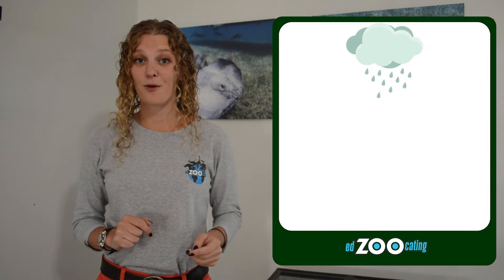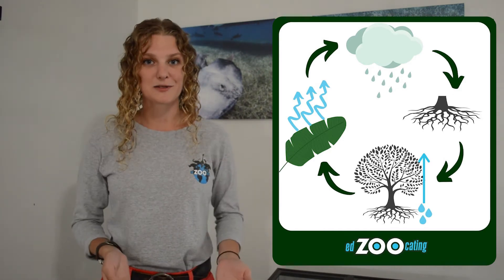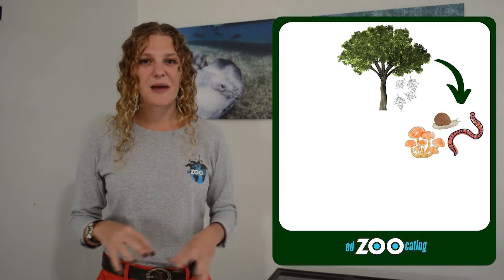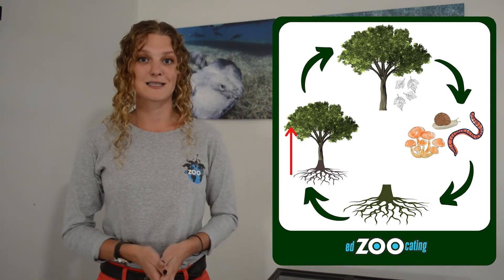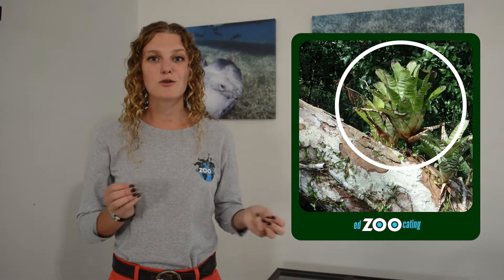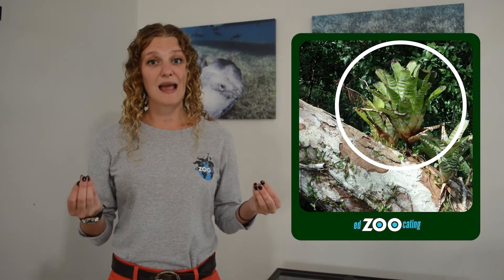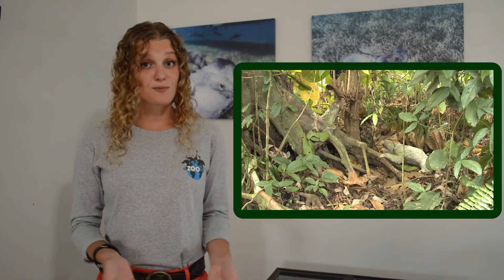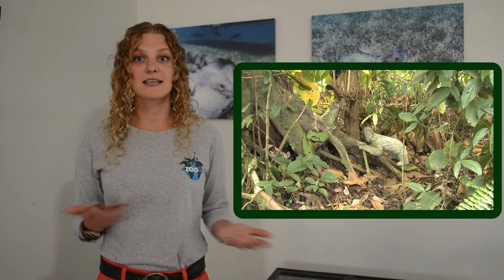Rainforest Ecosystem | Plants and Animals of the Rainforest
Future Zoologist Academy is a virtual zoology and ecology program for kids who love animals.

Rainforest ecosystems are some of the most mysterious and diverse regions in the world. Ecosystems are defined as an area made up of living and nonliving things that interact. The rainforest ecosystem is properly named; rainforests get a lot of rain and have a lot of trees! In most rainforests, the trees are so close together that the treetops touch. We called this a closed canopy. Rainforests are found on many continents near the equator where the temperature is warm year-round. We call rainforests hotspots because there are so many plants and animals in a small area. Rainforests only make up about 6% of the Earth’s land but are home to more than 50% of all the world’s plants and animals.

Rainforests are described as having layers. The forest floor is the bottom-most layer; it’s the ground! This is where leaves, seeds, and dead matter falls. Above the forest floor is the understory. The understory is known for being fairly dark but is where we find young plants, shrubs, and vines. The layer above the understory is the canopy and, as we said before, rainforests have a closed canopy. This blocks the light that would otherwise shine on the understory. The topmost layer of the rainforest is the emergent layer. This layer consists of the treetops that stick out above the canopy!

Rainforests are so dense that they have their own water cycle and their own nutrient cycle! As rain falls to the forest floor, trees and other plants suck up the water in their roots and move it up to their leaves.  As the sun shines down on the leaves, the water transpires (or evaporates) from the leaves and moves into the atmosphere as water vapor. As the water vapor builds up in the atmosphere, it gets heavier and falls as rain and the whole process starts over again! As for the nutrient cycle, trees and other plants drop fruits and leaves to the forest floor that decompose and add nutrients back to the soil. Plants suck up these nutrients with their roots and use it to grow! The plants eventually drop more leaves and fruit and the process starts all over again!

We know that there are many trees in the rainforest, but there is actually a wide variety of plants! The kapok tree is known for being one of the tallest trees in the forest. They grow tall to have better access to light and drop their leaves in the winter to conserve water and nutrients. Bromeliads are small plants that grow on tree branches to avoid competition on the crowded forest floor. They can pull nutrients from the air instead of the soil! Pitcher plants are one of the weirdest plants in the forest because they actually consume small animals. Their sweet sap attracts insects to their leaves which can then trap and eat the insects!

Rainforest animals are well-adapted, too. Orangutans are very strong and use their long fingers to help them climb. Their feet also look like hands, which also help them climb. Most of their diet is fruit which is plentiful in the rainforest and young orangutans spend a very long time with their moms learning where the good fruit is and when it ripens. Poison dart frogs are one of the brightest animals in the rainforest. Their bright colors warn predators of their poison while their sticky feet help them climb in the trees away from predators. Sloths are also rainforest specialists. Their hooked claws help them to hang while using very little energy, which is good because they don’t have a lot of energy to spare! Their low-energy leaf diet is part of the reason they’re so slow and, because they don’t move much, they often go unnoticed by predators!
Rainforests are some of the most interesting ecosystems in the world but we still don’t know a lot about them! Unfortunately, they are quickly being destroyed. It’s not too late, we can help save rainforests by using less energy, buying bamboo products instead of hardwood, and buying wood products that have been harvested responsibly.